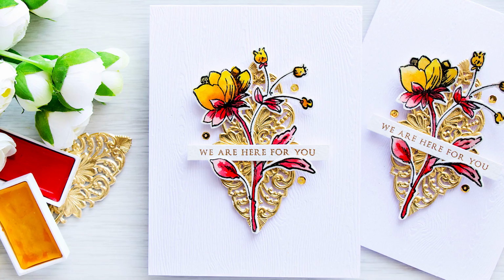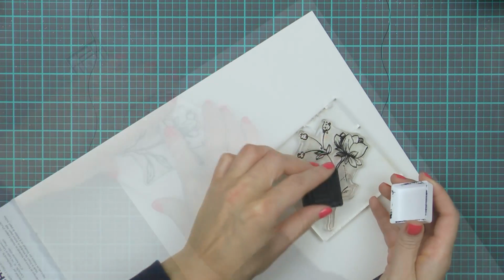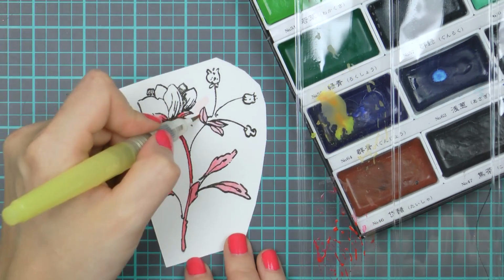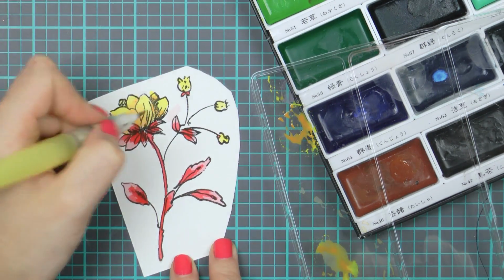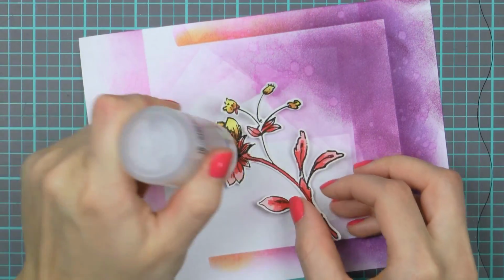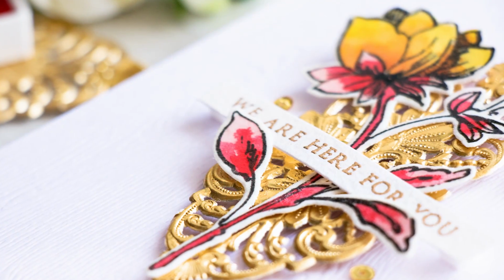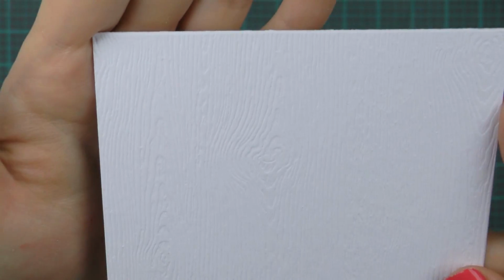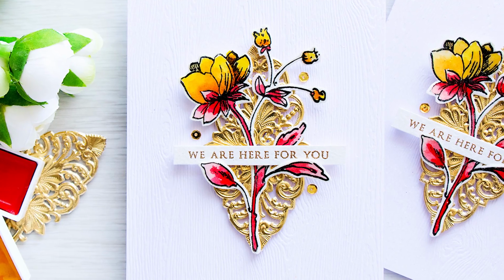Intensify Watercolor with Clear Embossing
Create a sympathy card using watercolor and clear heat embossing to intensify the color.